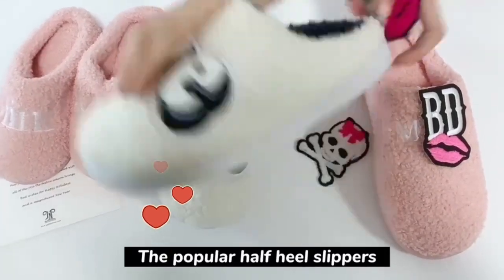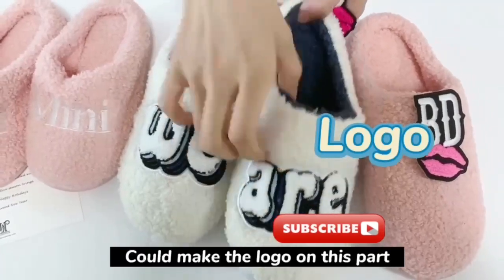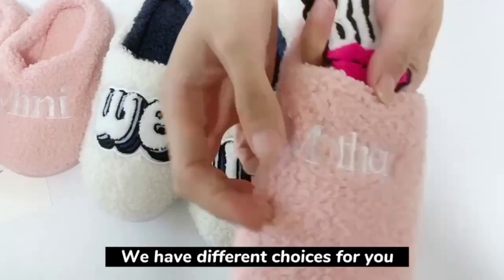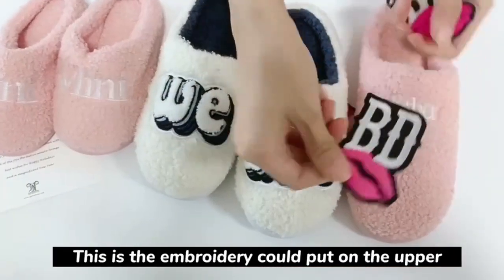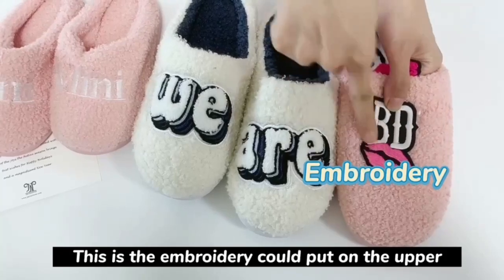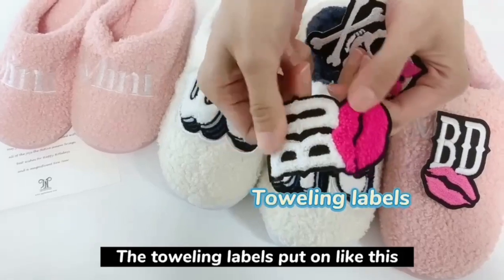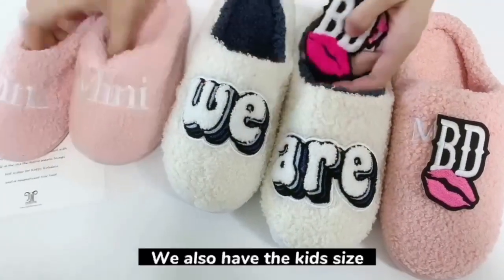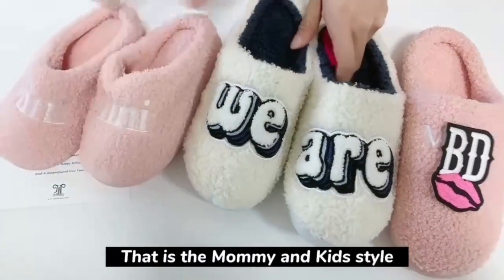9996indoor slippers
HELLO HELLO!!!
Today we will introduce winter warm Memory Foam Indoor Slippers for Women

♥ Products mentioned:
winter warm Memory Foam Indoor Slippers for Women: